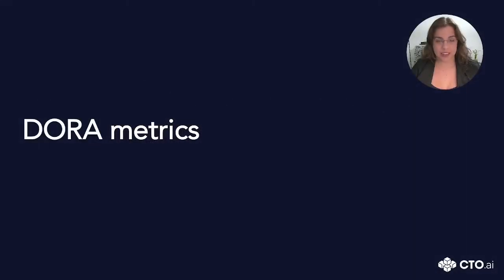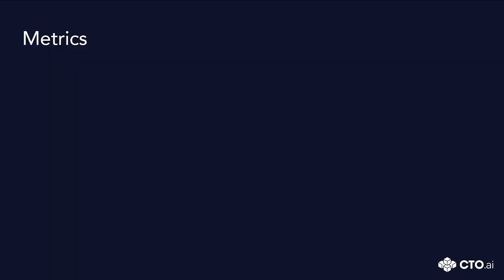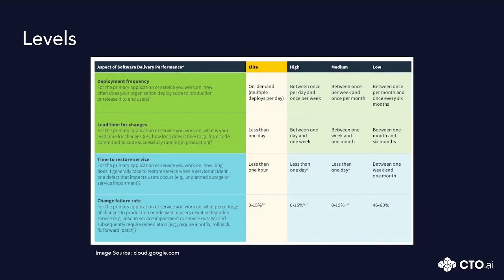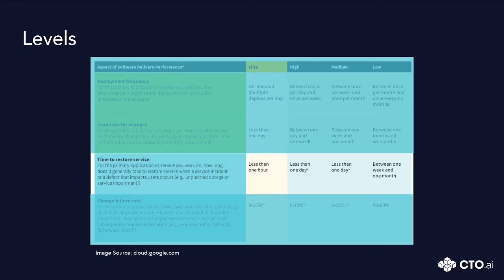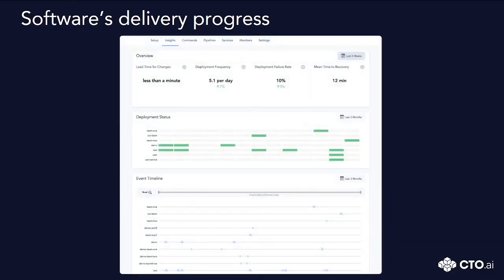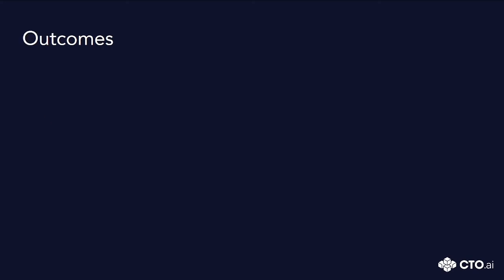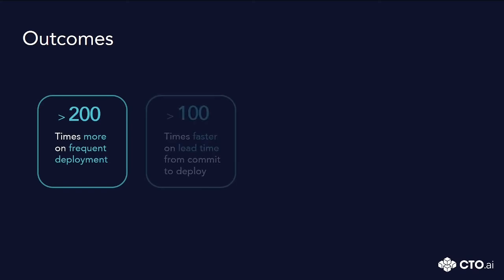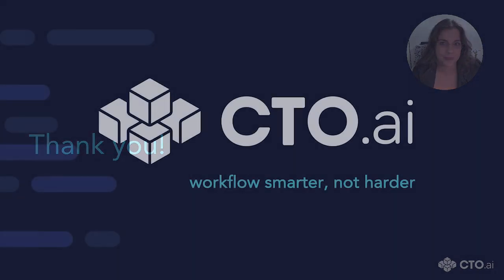Using DORA Metrics to Measure and Speed up your Software’s Delivery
Is your software delivery team an “elite” performer? Are you able to ship out new features as fast as you’d like without having to choose between velocity and quality?

Learn more about your DevOps performance in this short video on DORA metrics that can get your started with measuring and improving your software development and delivery process.

// About CTO.ai //
CTO.ai provides end-to-end serverless infrastructure designed for the needs of fast-moving development teams who want to optimize what the business cares about. Easy to use like Heroku, and powerful like Kubernetes, CTO.ai gives you the tools you need to workflow smarter, not harder.